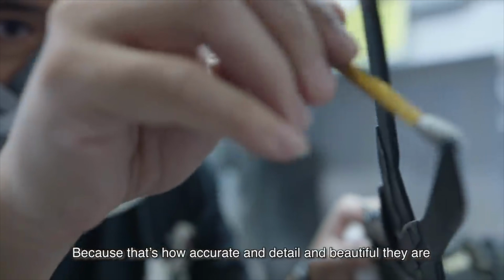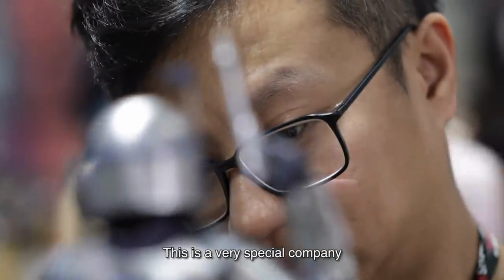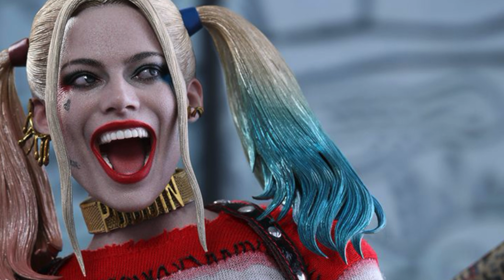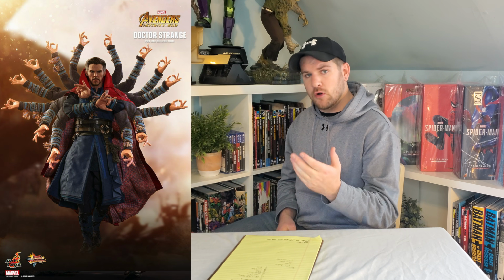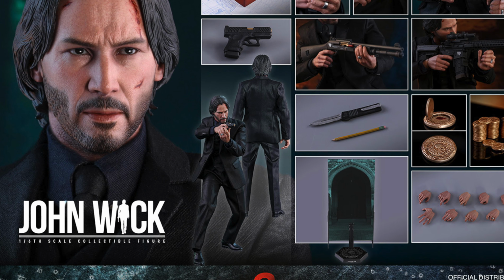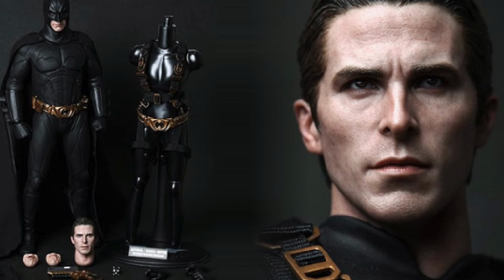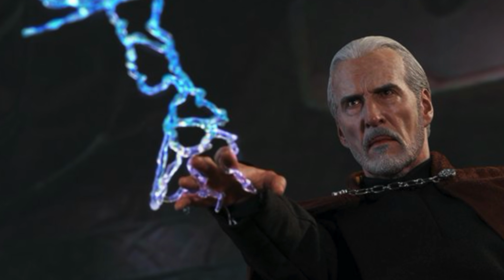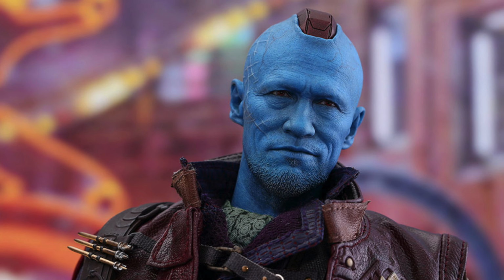Top 10 Hot Toys Figures Head Sculpts Ever Made | 2020 Update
2020 has been a crazy year for sure, but as we see it come to it's close I thought we'd reflect on the best Hot Toys action figures From 2000 to 2020! We're looking at realism and likeness to the source material to determine what I believe is the "best" hot toys ever made. These 10 figures are the crowning achievements of Hot Toys as a company and are long sought after for their immaculate detail.